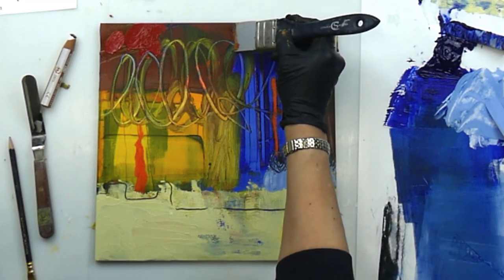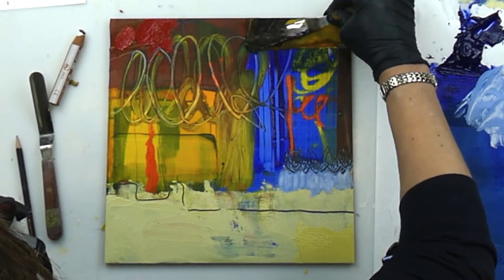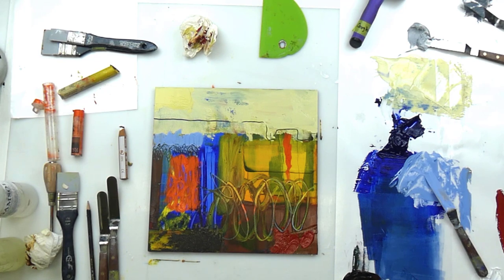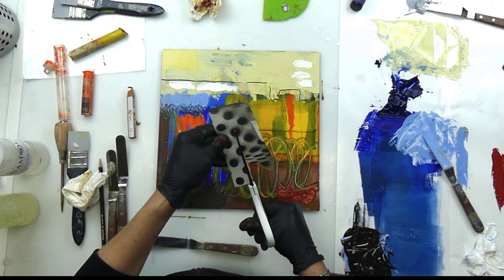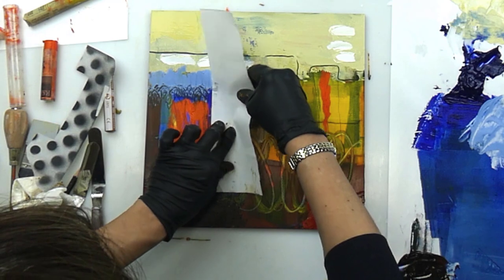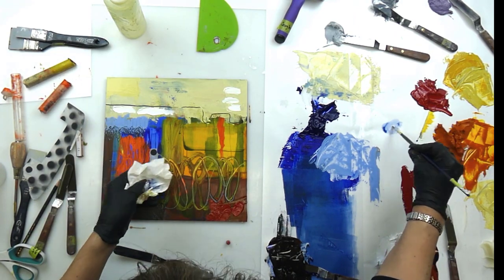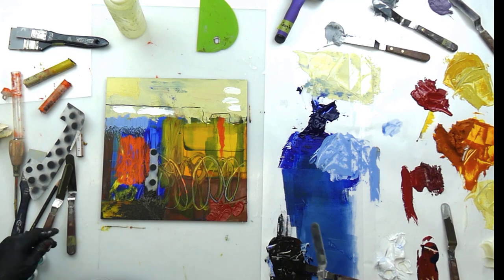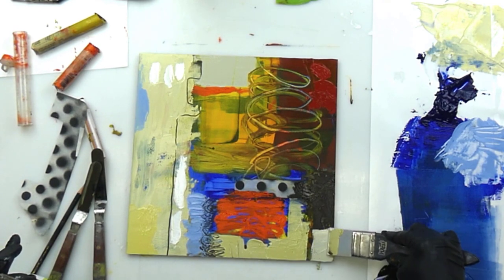091 - Pamela Caughey - COLD WAX and Oil ABSTRACT Painting COLLAGE Paintbrush RF Stick - Part 2!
IN THIS VIDEO: Using left over cwm/oil paint, I continue working on a new painting on Ampersand Encausticbord and add collage, use a paintbrush and RF Pigment Stick in Part 2.